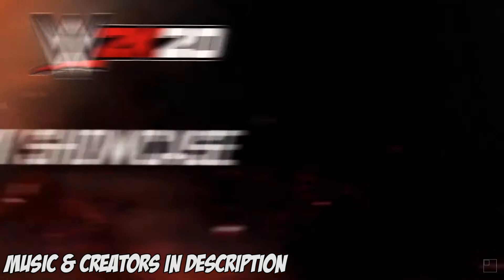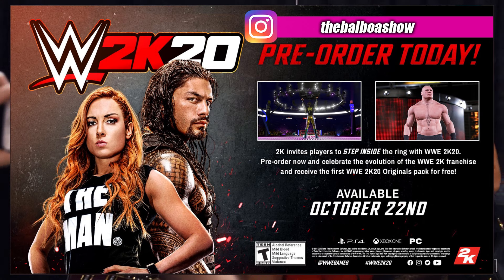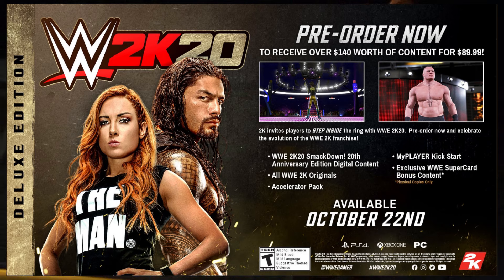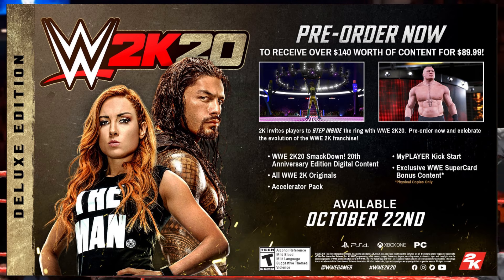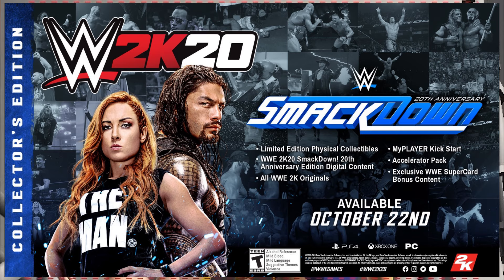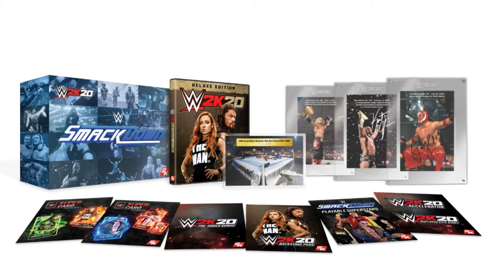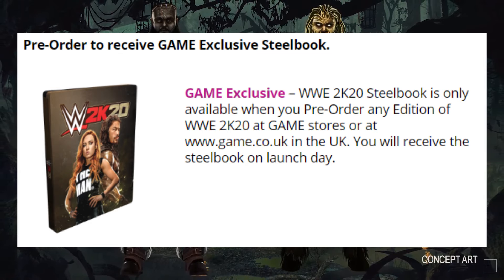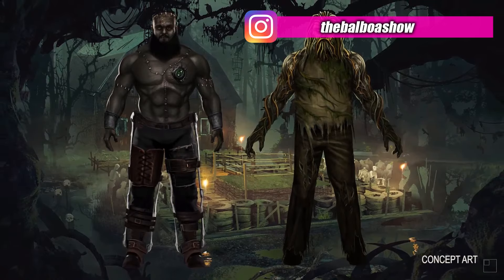WWE 2K20: ALL EDITIONS BREAKDOWN - AMAZON EXCLUSIVE, DLC + PHYSICAL COLLECTIBLES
WWE 2K20: ALL EDITIONS BREAKDOWN - AMAZON EXCLUSIVE, DLC + PHYSICAL COLLECTIBLES INCLUDED IN THE COLLECTOR'S EDITION!

Music Featured:

- The Witcher 3 - Kaer Morhen Theme "Epic Metal" Cover (Little V)

Listed on Walmart is the WWE 2K20 Smackdown 20th Anniversary edition Featuring Autographs from Rey Mysterio, Kurt ANgle & Edge! WWE 2K20 DLC Chyna, Hulk Hogan & Rock n Sock Connection Mankind! (WWE SD Live Edition)

WE GET A REVEAL DATE OF WHEN WE WILL SEE THE WWE 2K20 COVER REVEAL ASWELL AS IN GAME GAMEPLAY HOPEFULLY SHOWCASING NEW GRAPHICS AND GAMEPLAY MECHANICS AND MORE ROSTER REVEAL!

WWE 2K20 OFFICAL SCREENSHOTS & COVER + GAMEPLAY REVEAL DATE SET, GET YOUR FIRST LOOK AT WWE IN GAME FOOTAGE OF BROCK LESNAR AND BAYLEY ASWELL AS THE WWE RAW ARENA IN WWE 2K20!

Google+ : TheBalboaShow